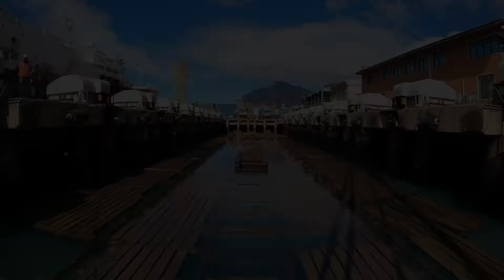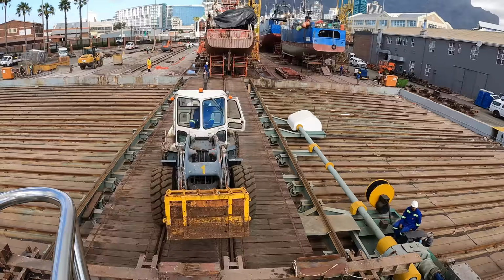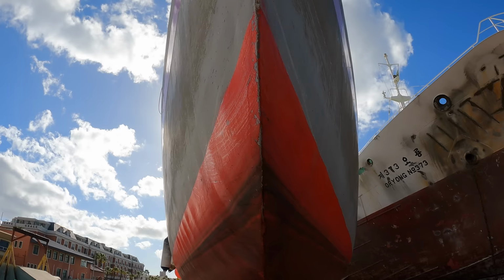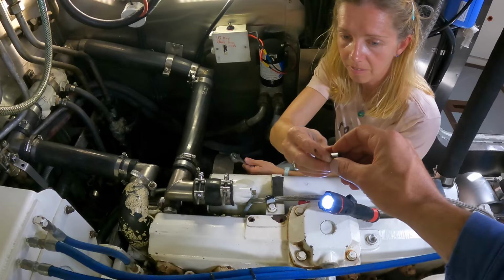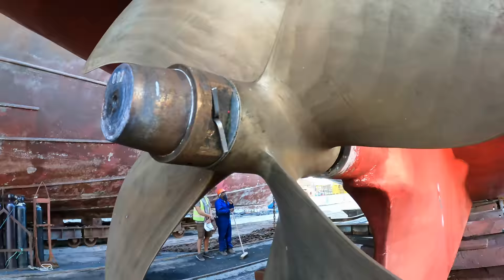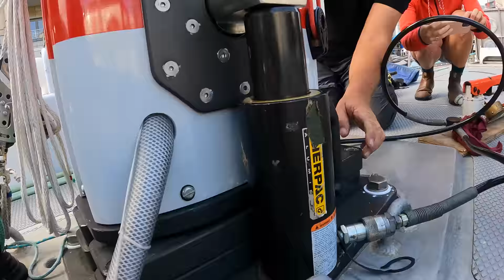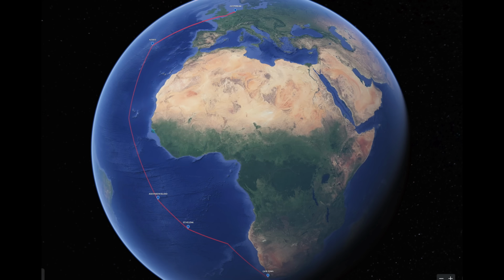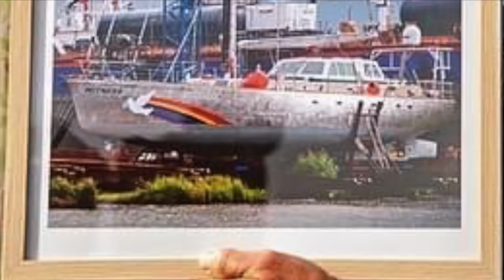⛵ AN EPIC 7000NM SAIL FROM CAPE TOWN TO AMSTERDAM - PELAGIC AUSTRALIS FINAL VOYAGE PART 1 - S01E12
⛵ Join us on Pelagic Australis as we sail an epic 7000nm from Cape Town to Amsterdam.

We stopped at a far away, remote outpost. Ascension Island where we came across some wild wildlife! Plus some other surprise happenings along the way...!

Part 1 has you witness the entrancing handover ceremony between Skip Novak and Pelagic's new owners...
It delves into the preparation's for Pelagic's sudden career change and she slips lines for the last time as the iconic high latitudes boat, Pelagic Australis!

Fair winds and a following sea! 🌬🌊

Sophie and Chris

➔ THE ADVENTURE SPIRIT

“I was footloose and fancy free and had a blind ambition for wild places by land and by sea - living out of a sea bag, ready for any adventure at a moment's notice.”

- Skip Novak (from the foreword of “Mischief goes South” by Bill Tillman)

➔ FOR MORE FROM  🌊 SEAS&SUMMITS ⛰ ON

➔ YOU CAN FOLLOW OUR PERSONAL PHOTOGRAPHY ACCOUNTS AS WELL 😀

Filmed by Sophie and Chris
Produced by Sophie and Chris
Edited by Chris

🎶 MUSIC

🎥 FILM KIT

Camera: GoPro Hero 9 Black
Editing software: Final Cut Pro
Laptop: MacBookPro